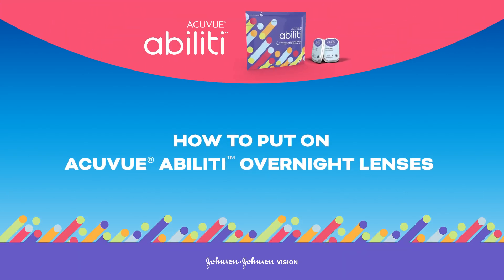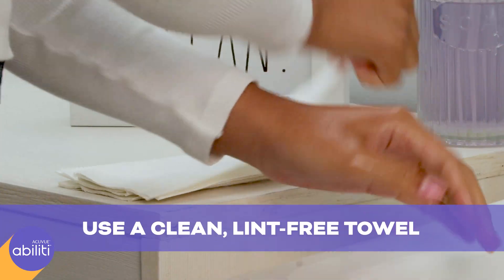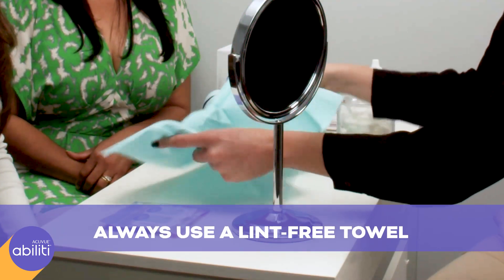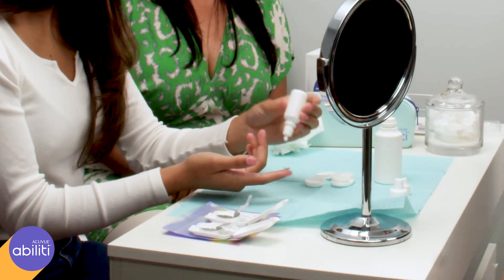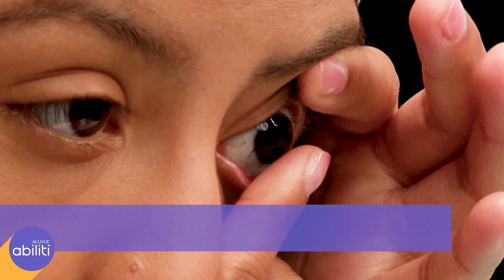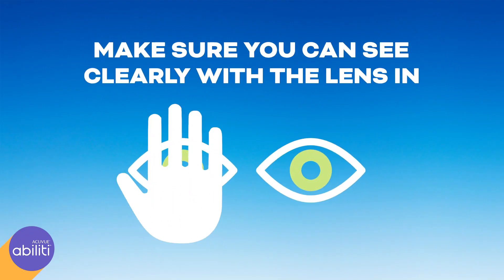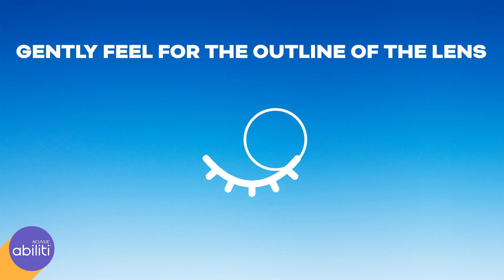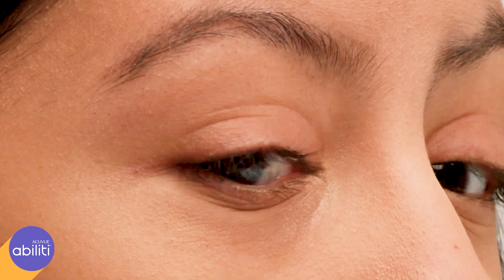How to Put On your Abiliti™ Overnight Therapeutic Lenses- US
Learn how to put on your ACUVUE® Abiliti™ Overnight Therapeutic Lenses for Myopia Management.